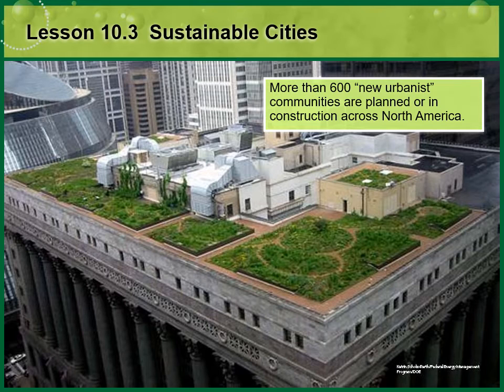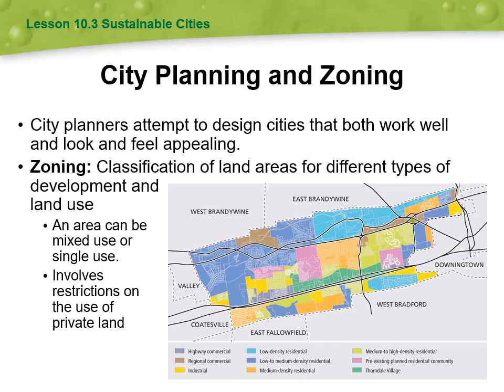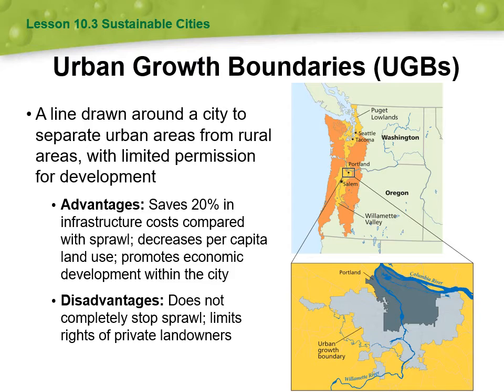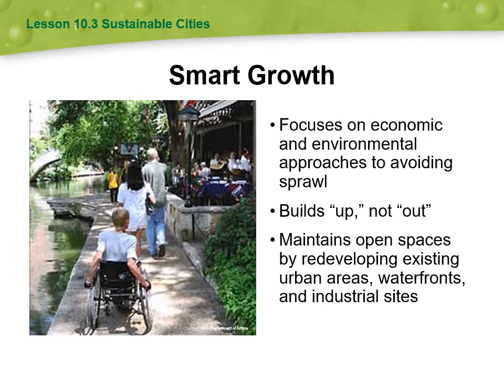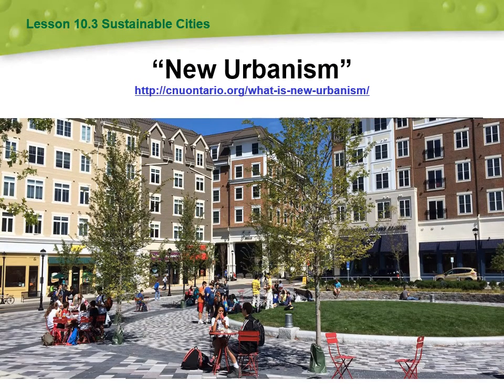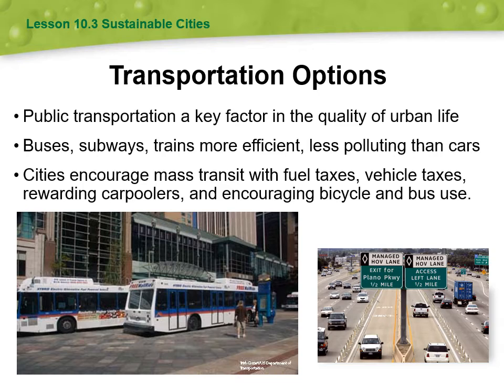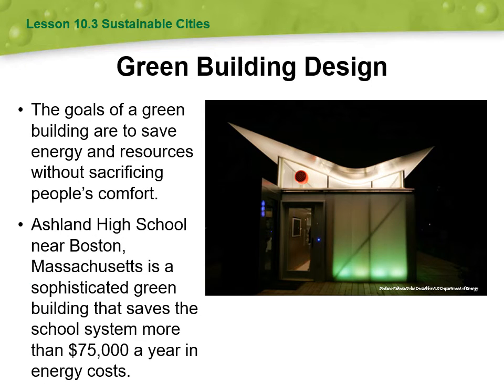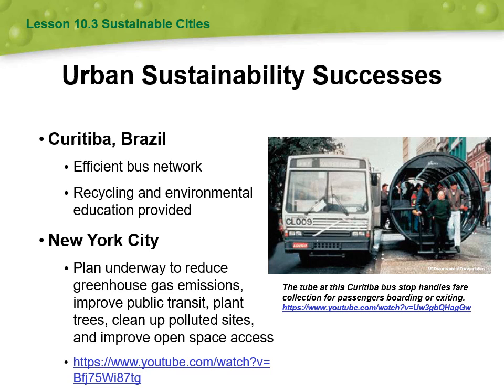10 3 Lecture Video